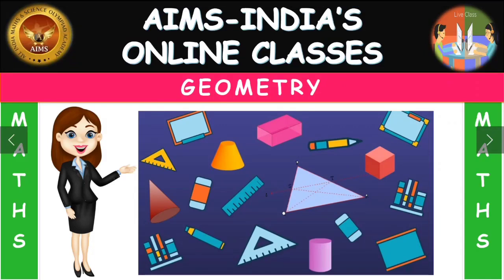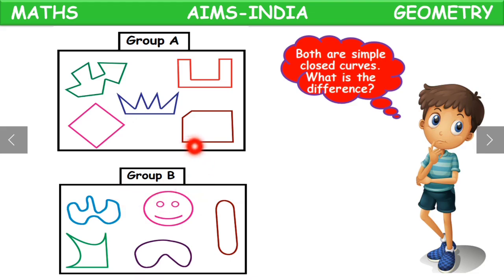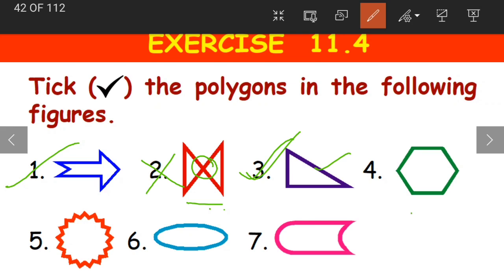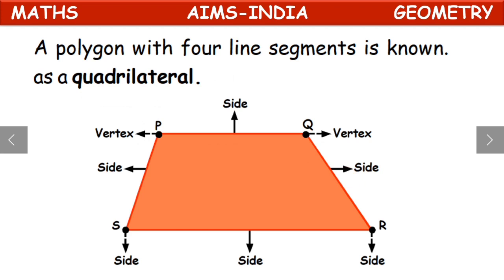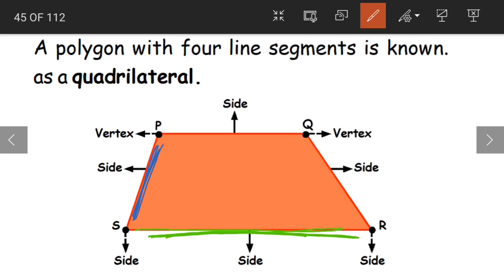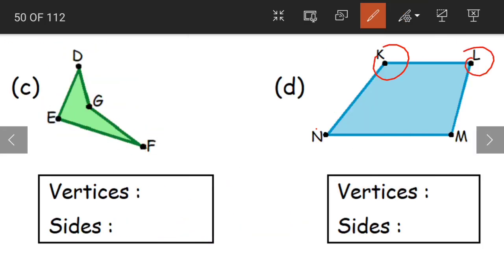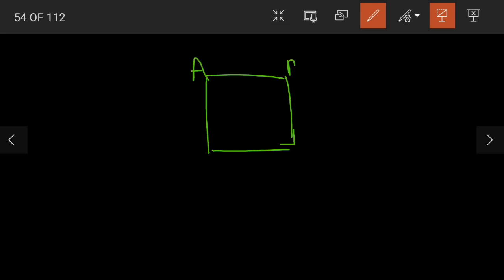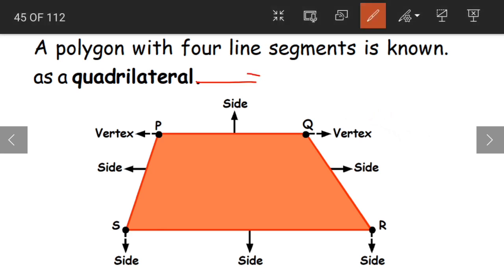4TH OLYMPIAD || MATHS || GEOMTETRY || PART 03